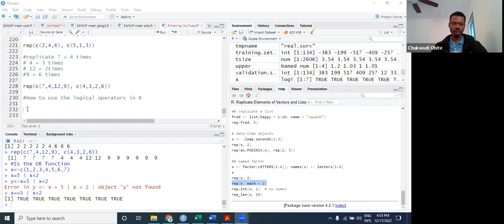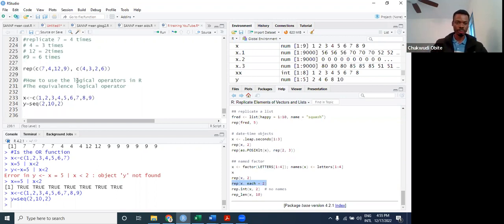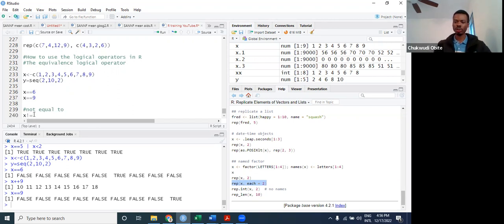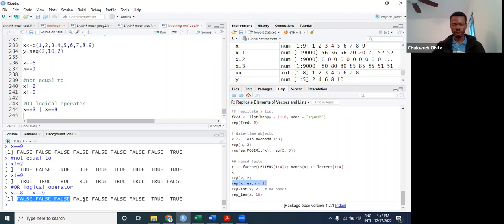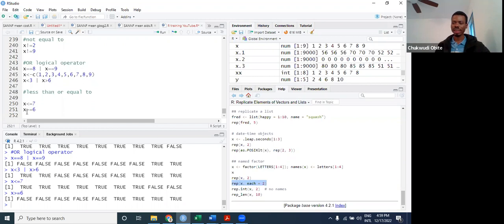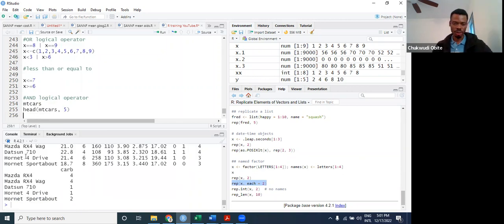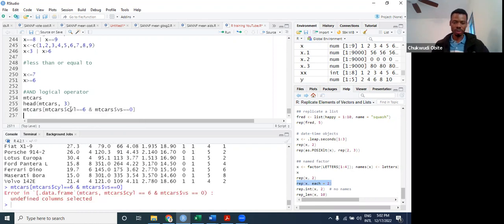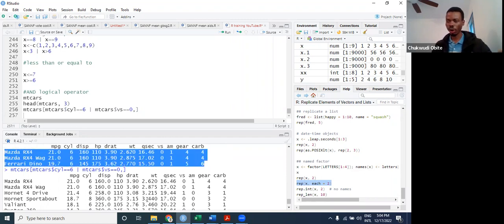07. The Logical Operators in R (OR, AND, not equal to, equal to, etc.) - R Programming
In this video, we explained how to use the different logical operators we have in R. The AND, OR, not equal to, equal to, less than or equal to and greater than or equal to.

We used different examples to explain it